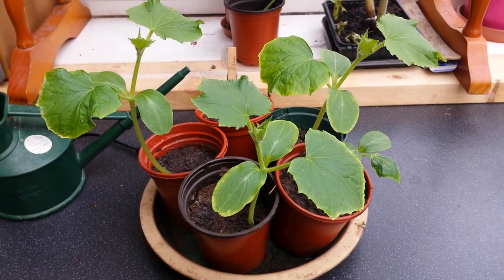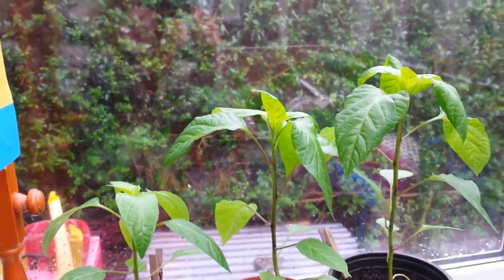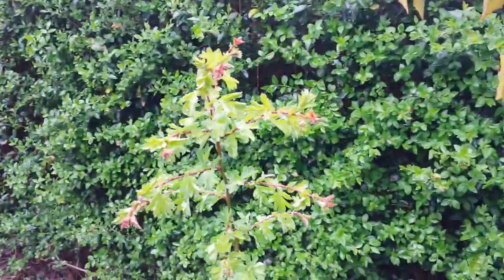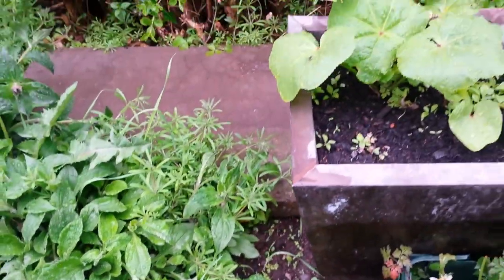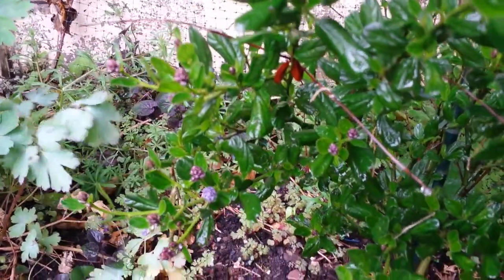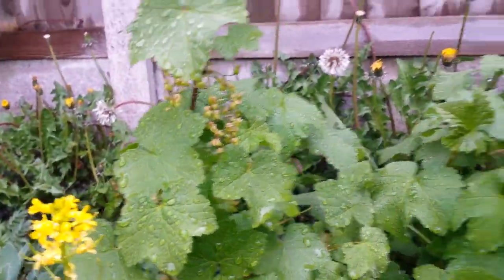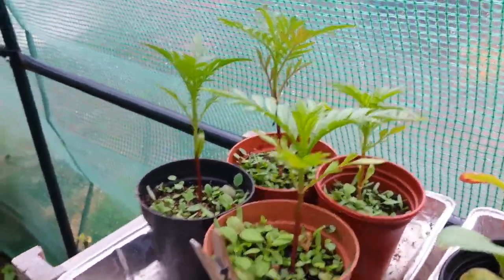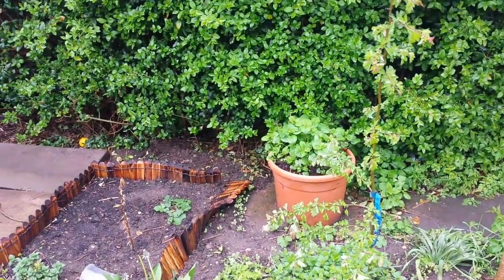May in the Back garden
Traking growth and early season harvesting in a temperate climate. Please note i refure to the Marjoram as Thyme!